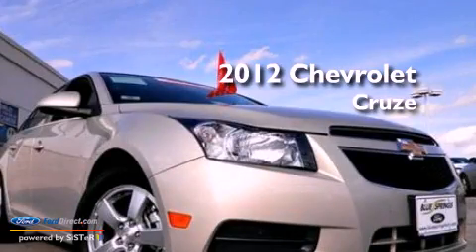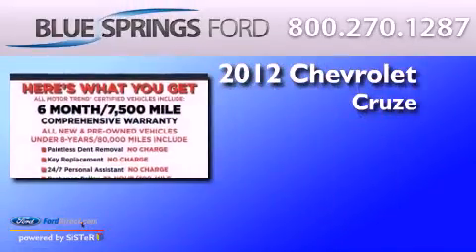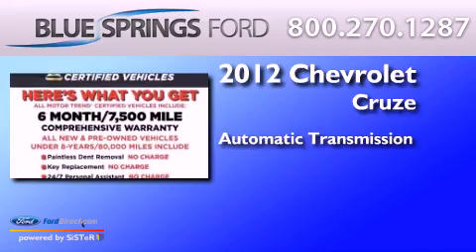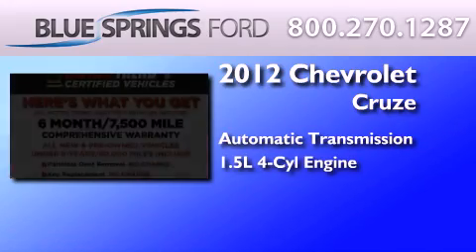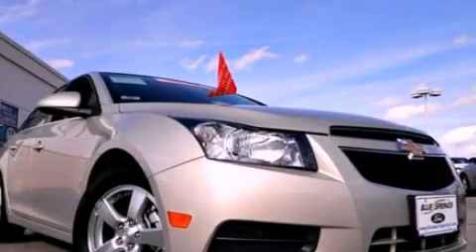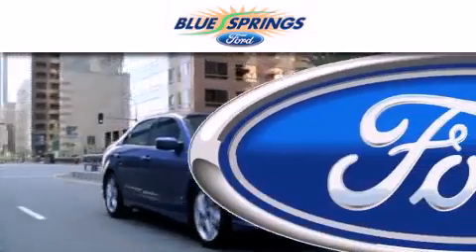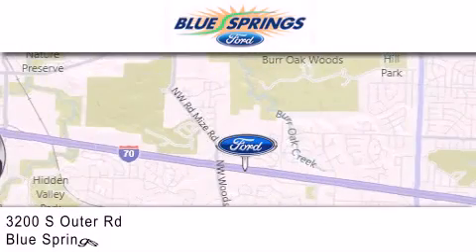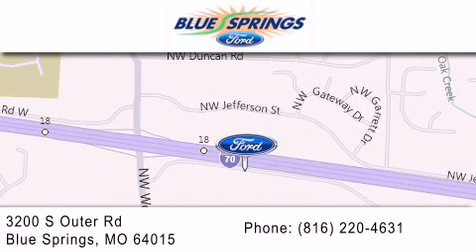2012 CHEVROLET CRUZE Blue Springs MO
Year : 2012
 Make : CHEVROLET
 Model : CRUZE
 Engine : 1.4L I4 16V MPFI DOHC TURBO
 Trans . : 6-SPEED AUTOMATIC
 Exterior : GOLD MIST METALLIC
 Miles : 32,979
 Interior : JET BLACK
 Stock : P6734A